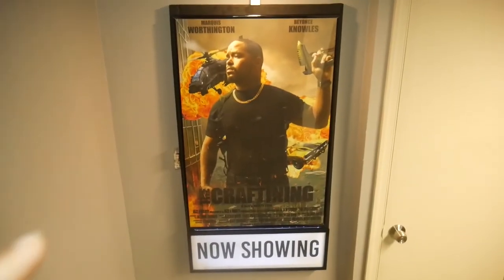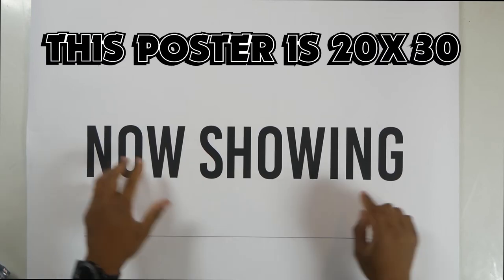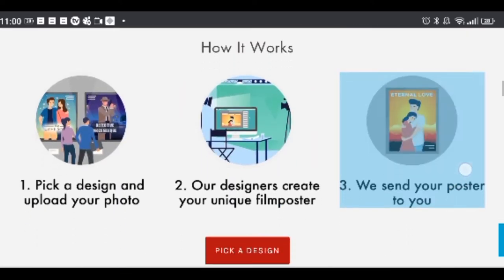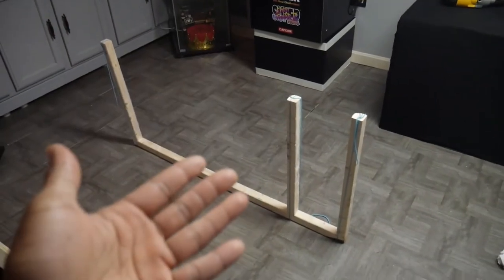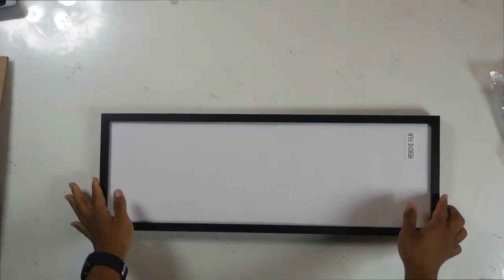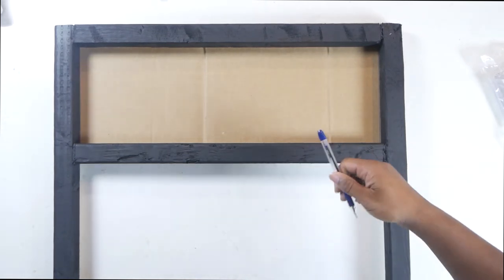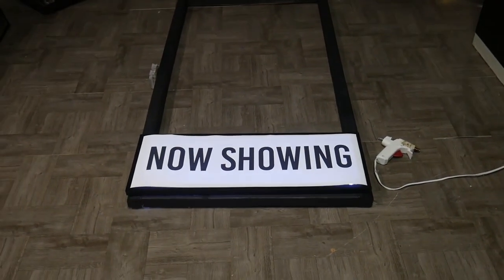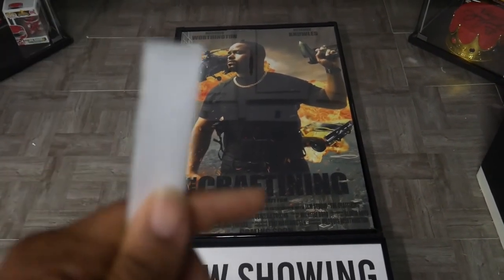Diy Movie Poster Display Frame!! ( No Tools Needed)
Do you need the perfect piece for your man cave? How about a Movie Poster Display Frame equipped with a light up marquee.